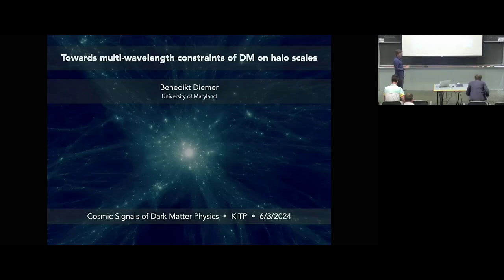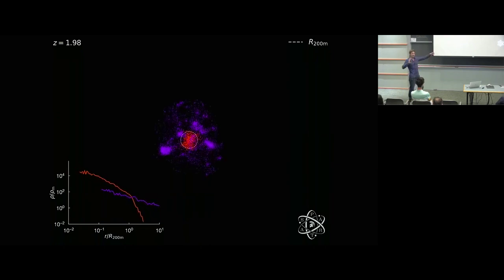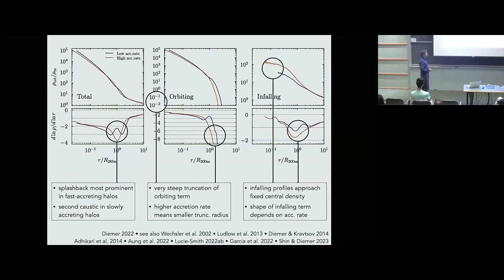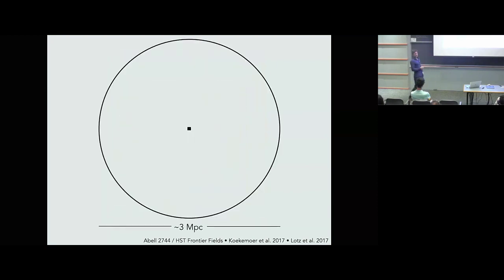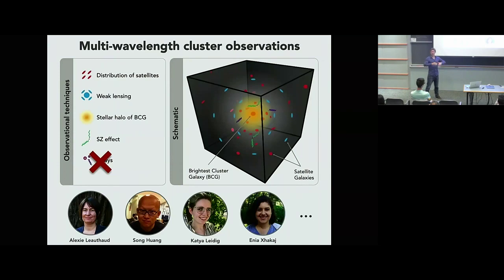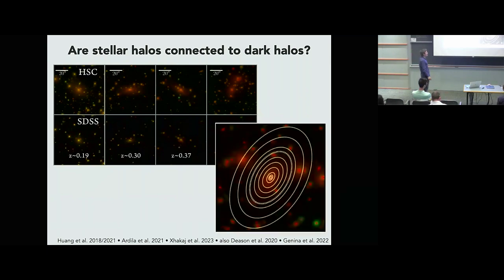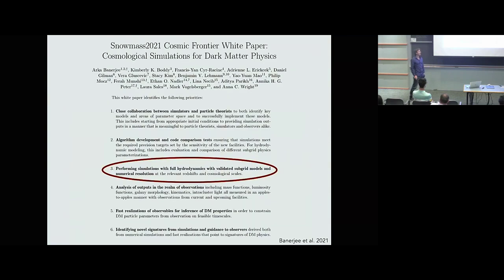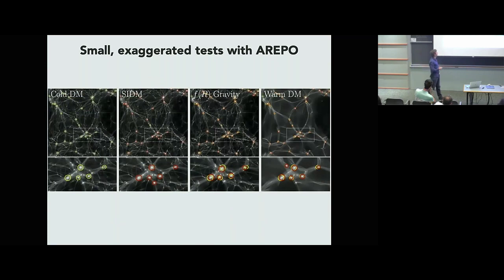Towards multi-wavelength constraints of DM on halo scales ▸ Benedikt Diemer (Maryland)